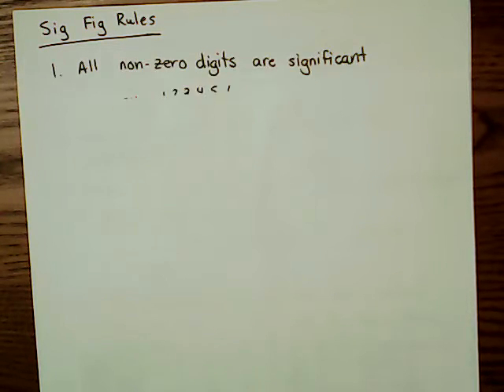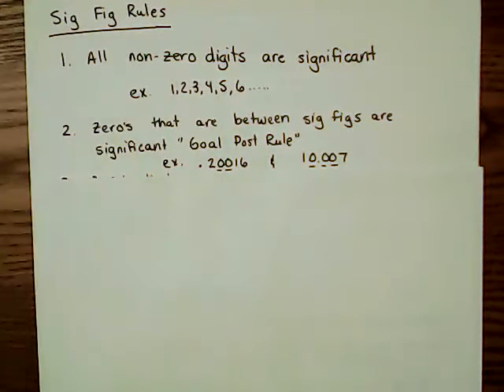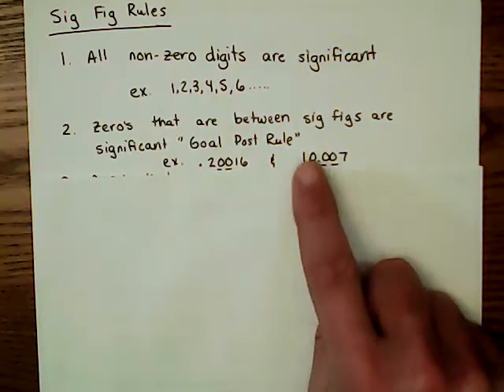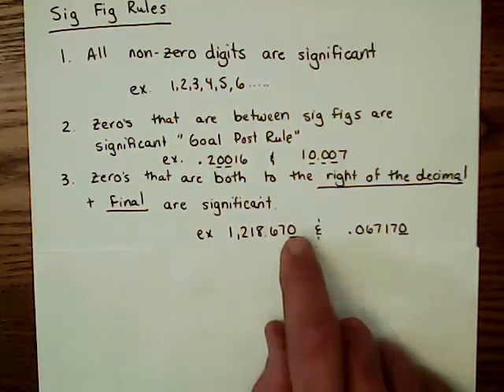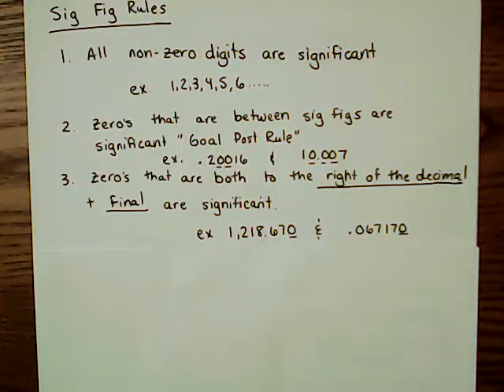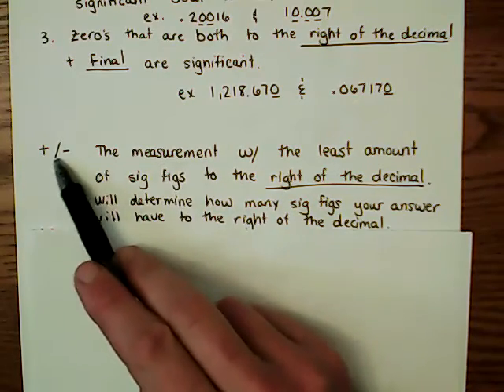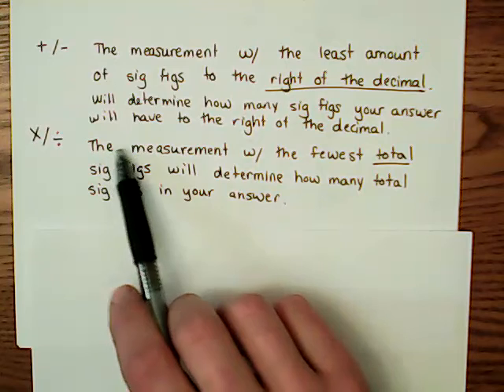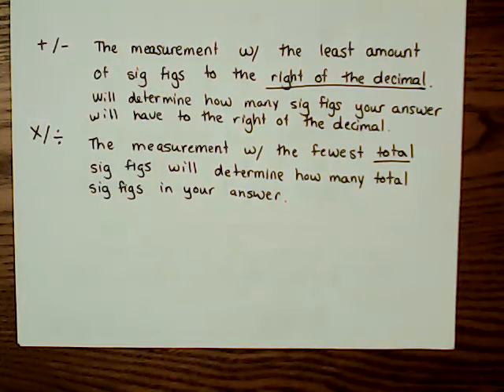Sig Fig Lesson Notes